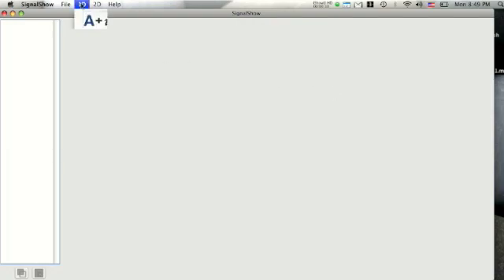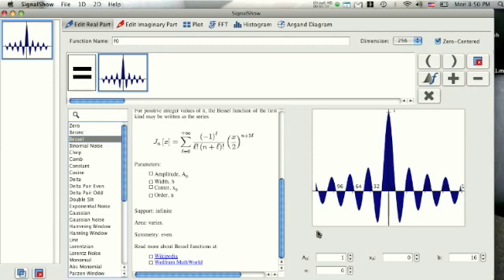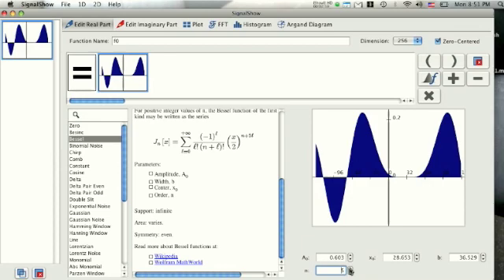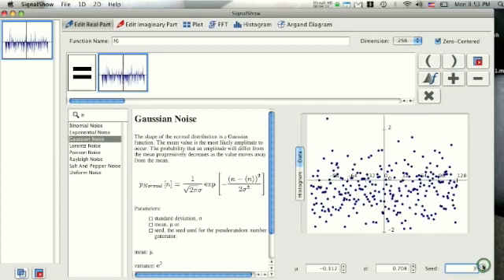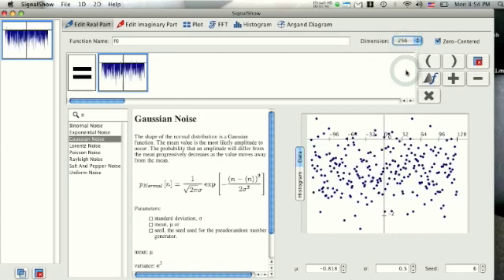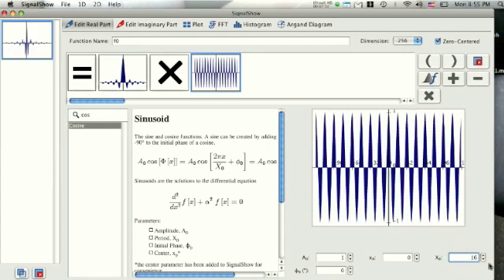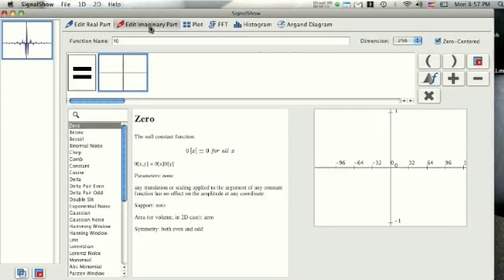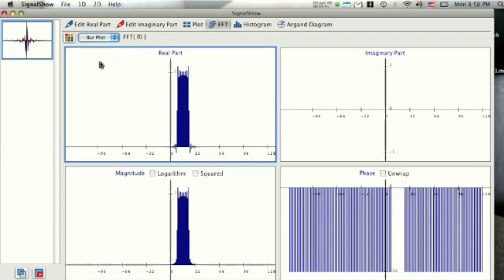SignalShow Tutorial #1: Creating a 1D Function from Real and Imaginary Parts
This tutorial demonstrates how to create a 1D function from real and imaginary parts in SignalShow.